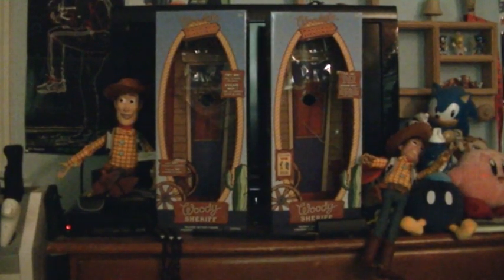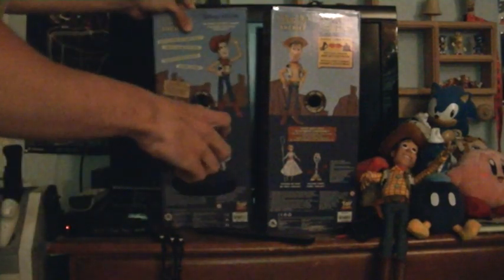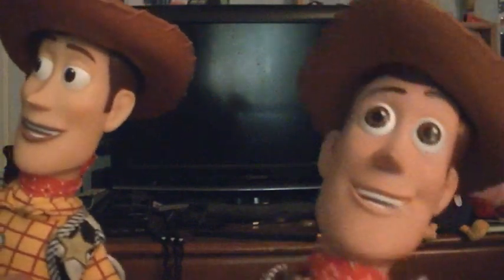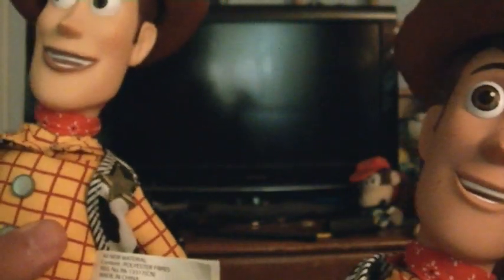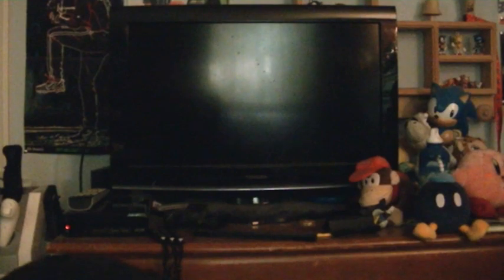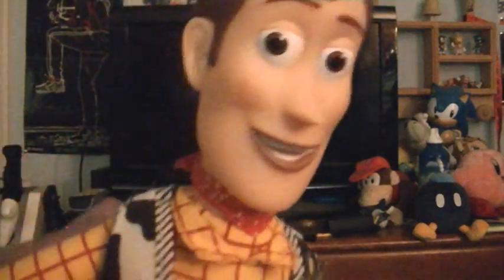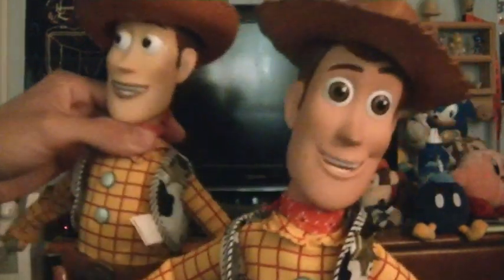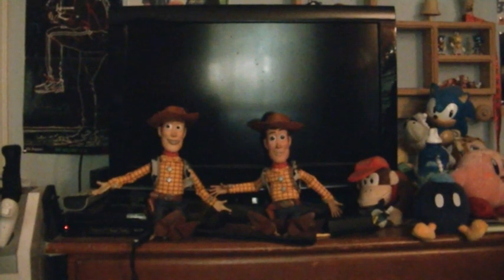2018 Disney Store Sheriff Woody and Toy Story 4 Disney Store Sheriff Woody Comparison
Hey Howdy Hey Everyone, I'm James McIlwee...

This is a video of me comparing the Toy Story 4 Disney Store Sheriff Woody and the 2018 Disney Store Sheriff Woody.  I hope you like it

You can also check out the previous video I did of me showing what I got at the Disney Store and Books-A-Million on July 27, 2020
Likewise, you can also check out a classic video I've done of me reviewing the Toy Story Collection Sheriff Woody by Thinkway Toys